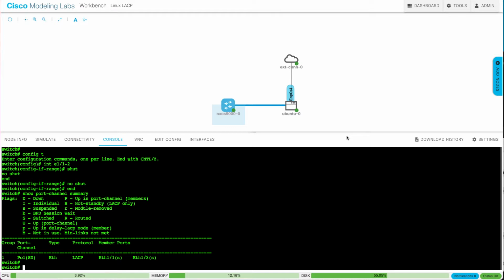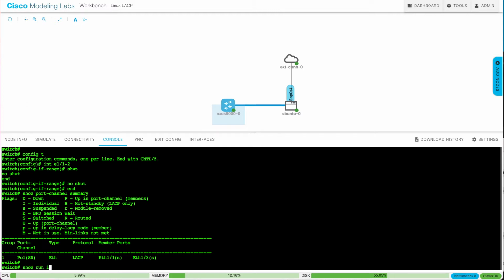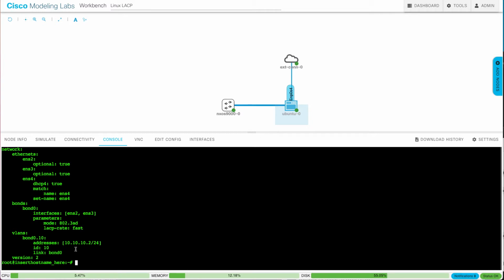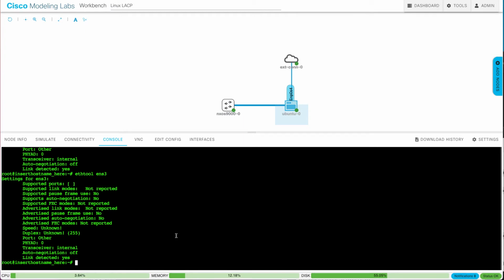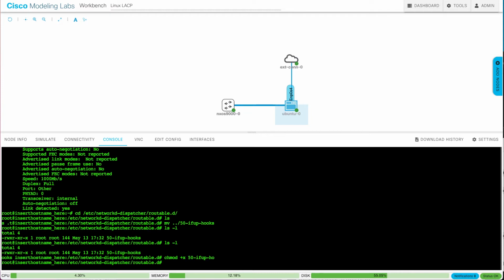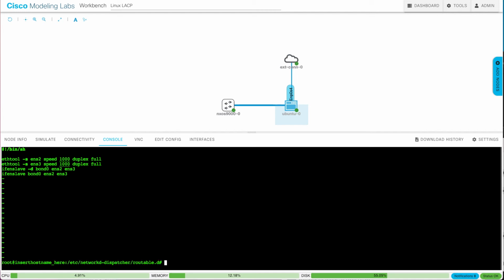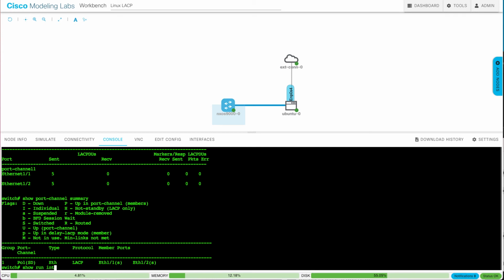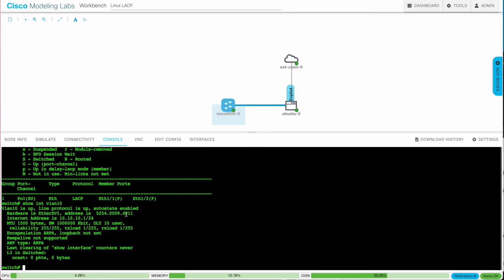Setting up a port-channel between Nexus9000v and Ubuntu in CML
This video shows how to get a port-channel working between a Linux Ubuntu node and a Nexus 9000v node in Cisco Modeling Labs (CML).